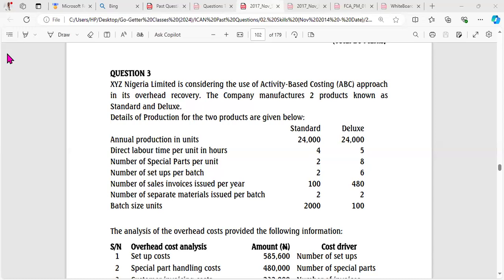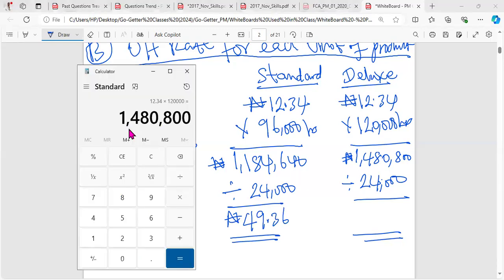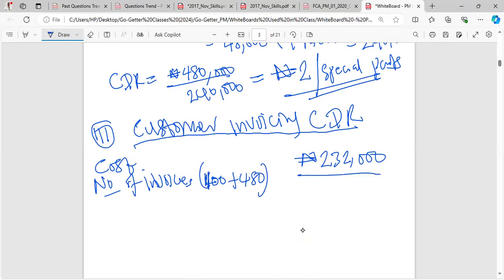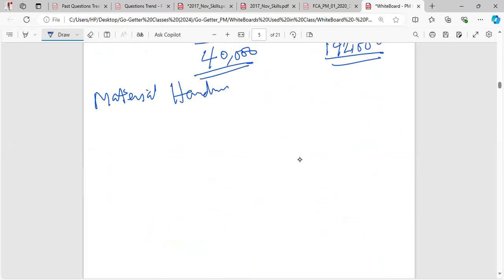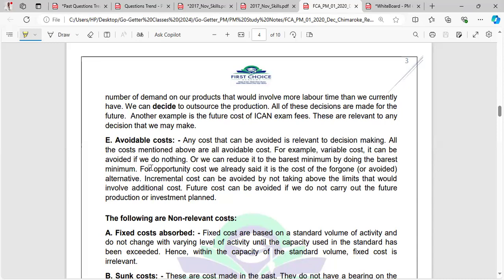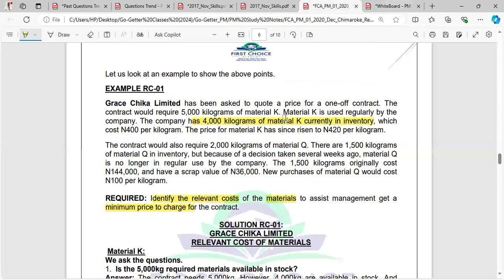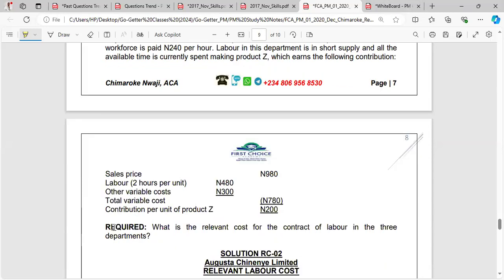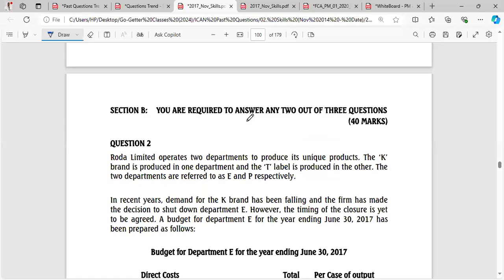Go-Getter - PM 04 - Marginal Costing & Relevant Cost